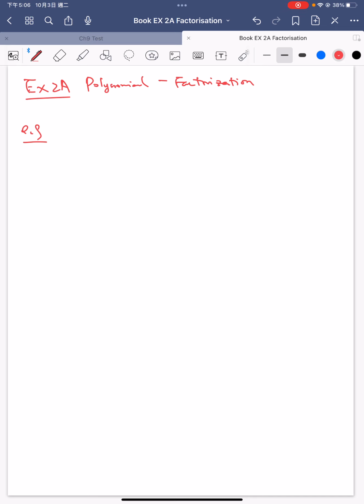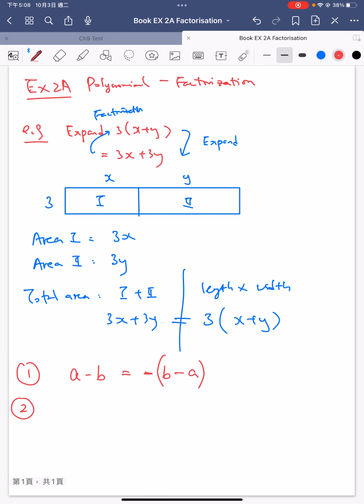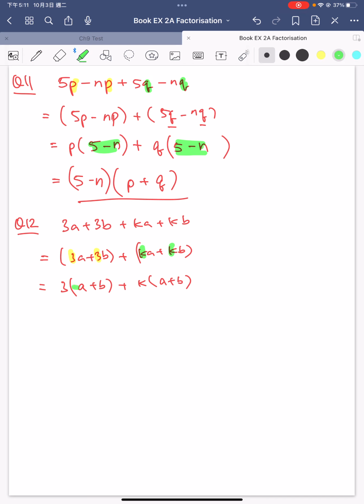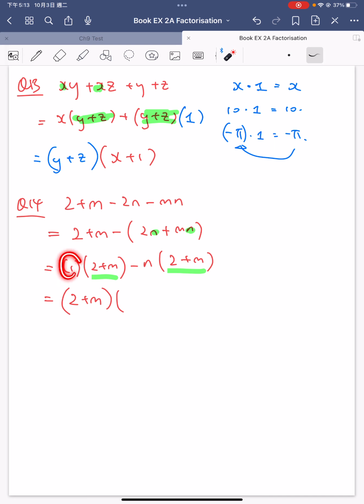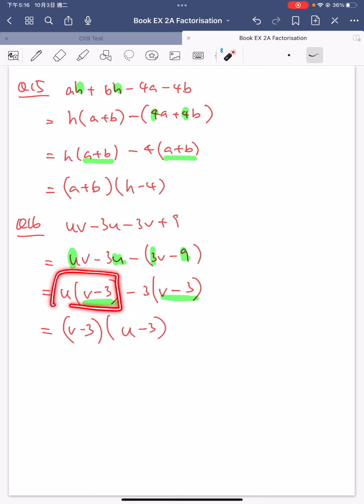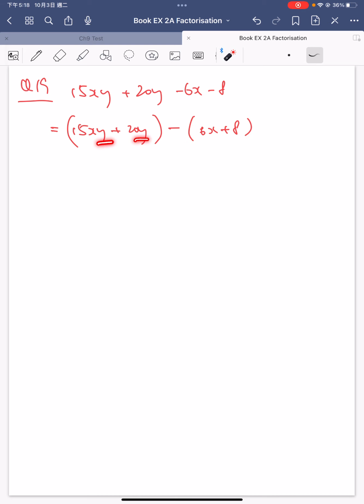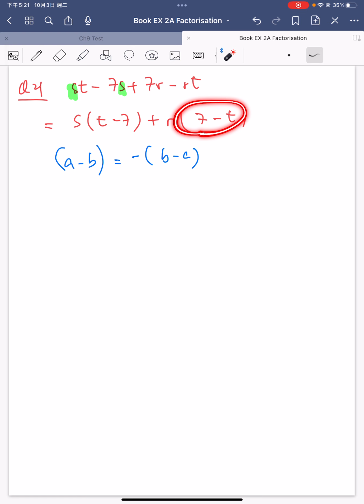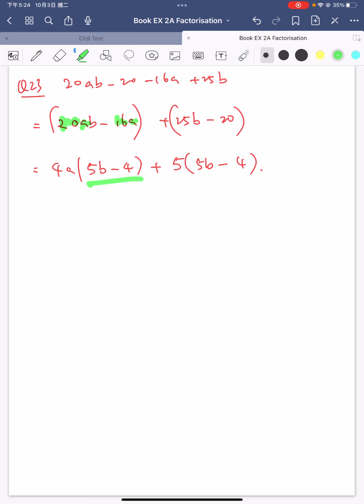F3 Book EX 2A polynomial Q11-23